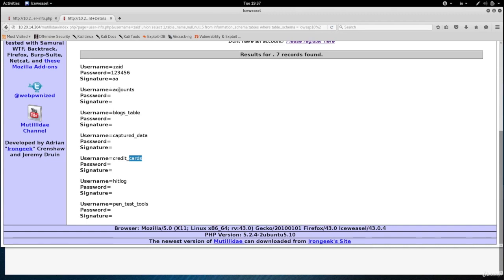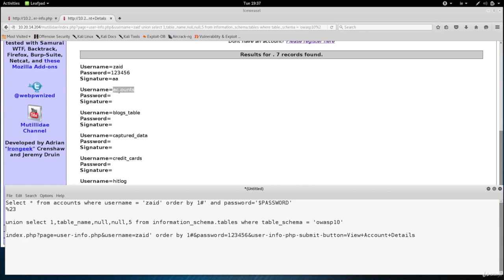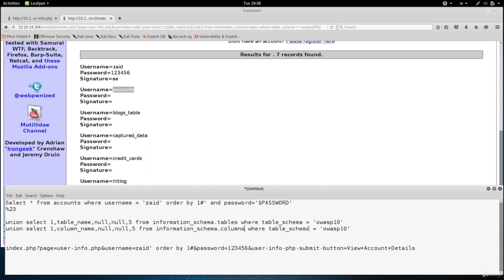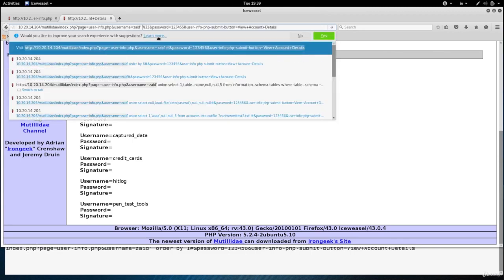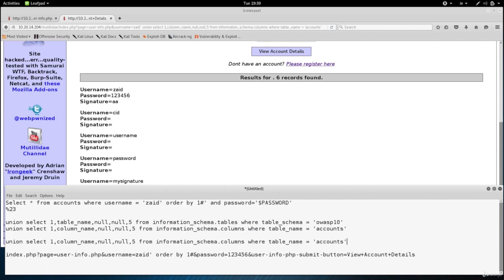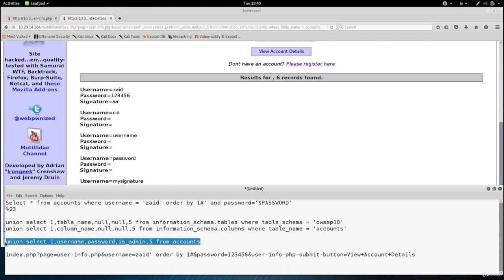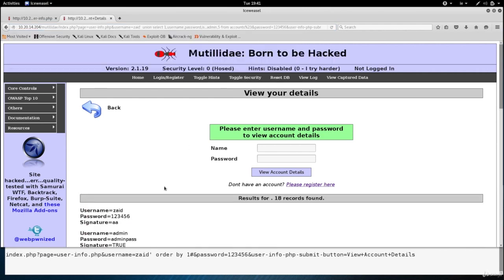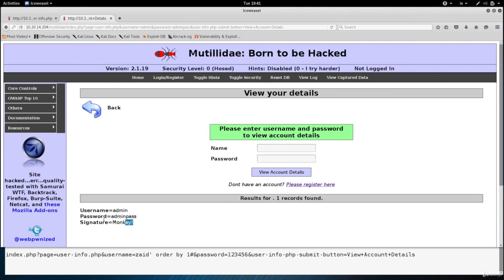8 Extracting Sensitive Data Such As Passwords